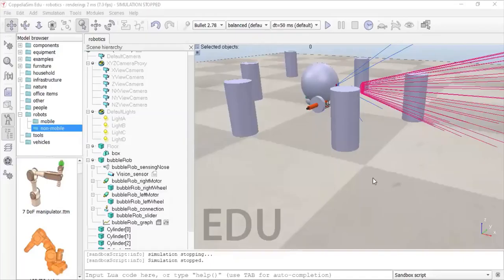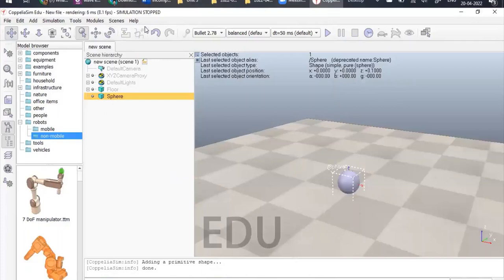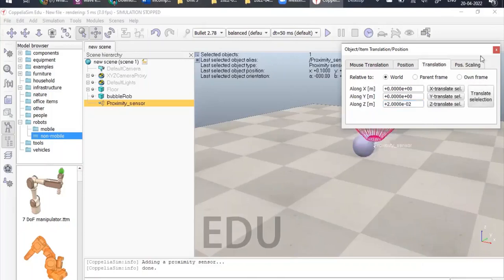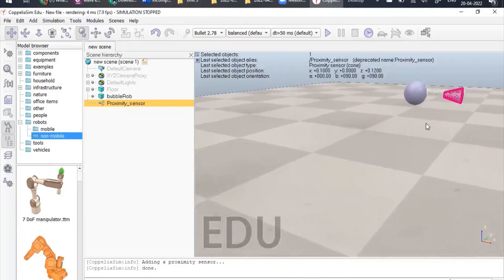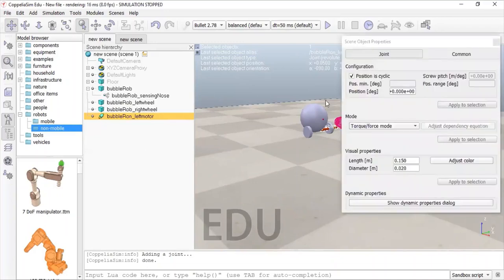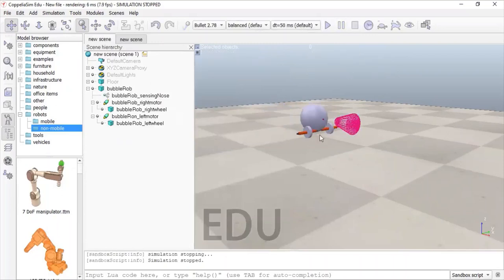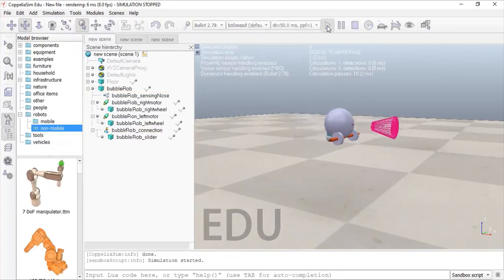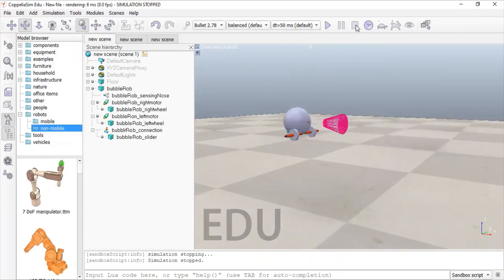Design of a robot on CoppeliaSim edu software as per syllabus of DT-2 in Chandigarh University.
The video is 1st video covering the robotics part of the Disruptive Technology-2 course running in the 1st year of the Engineering branch, Chandigarh University. I hope it will be useful for all.